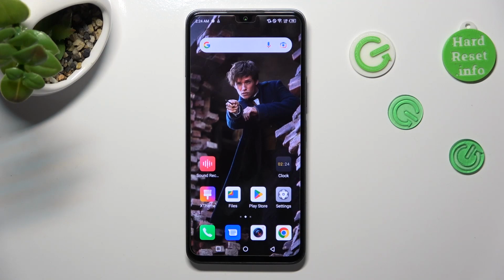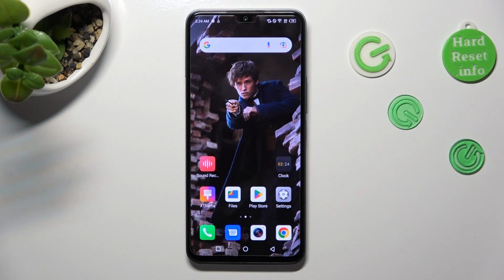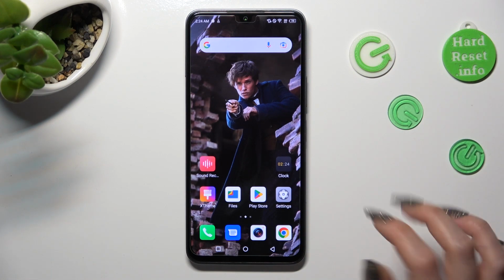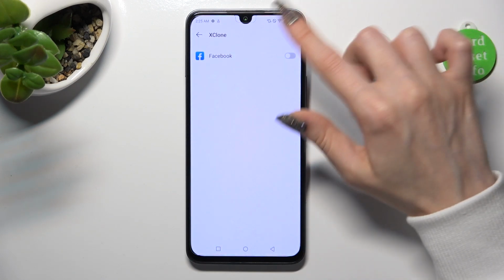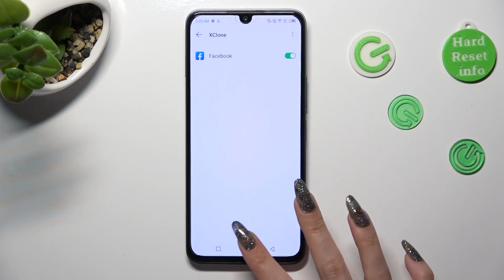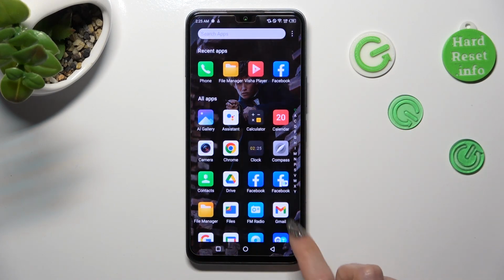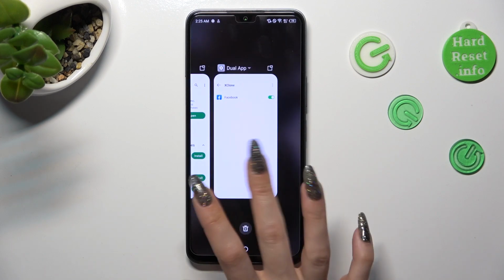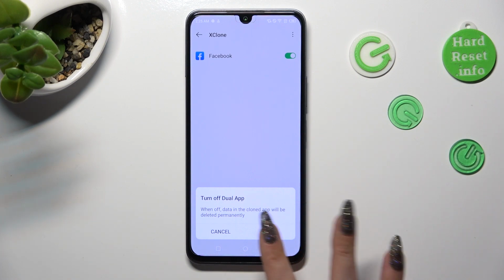How to Clone Apps on Infinix Note 12 2023? Quick Tutorial How to Duplicate & Use 2 Same Applications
Nice to see you there! In above video, you will learn how to clone apps on your Infinix Note 12 2023, using the dual apps feature. The tutorial will provide you with step-by-step instructions on how to clone apps, which will allow you to have two separate instances of the same app on your device. This feature is particularly useful for users who want to separate their personal and work-related apps or have multiple accounts for the same app.

How to duplicate apps on Infinix Note 12 2023?
How to create dual apps on Infinix Note 12 2023 Smartphone?
How to manage cloned apps on Infinix Note 12 2023 Phone?